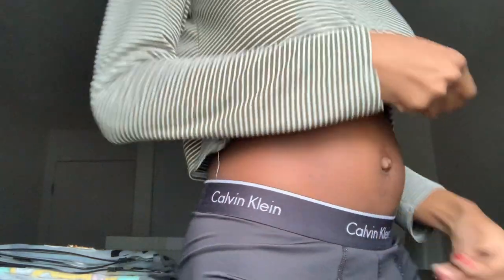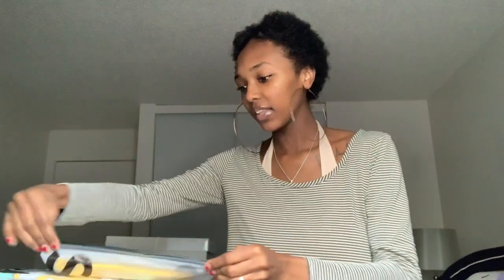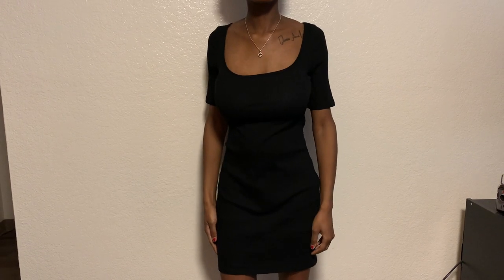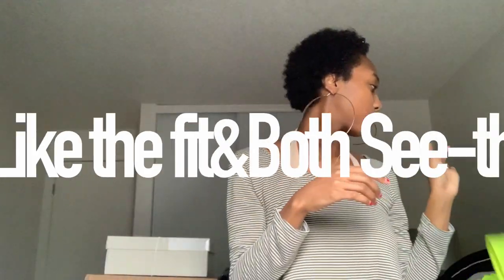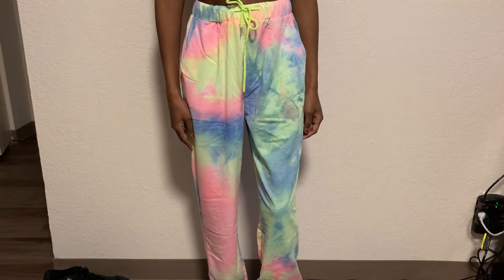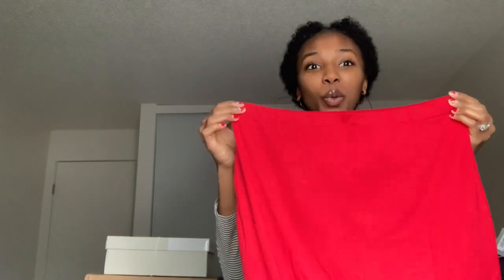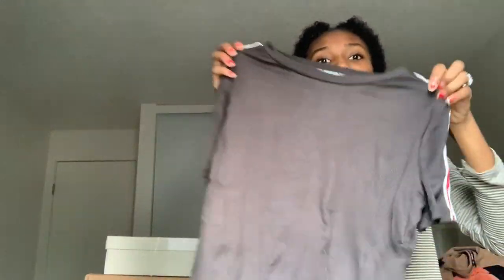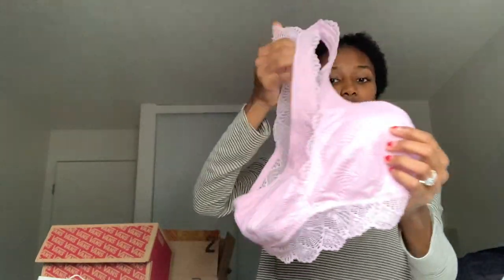First YT Video Shein Haul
Hey Everyone :) Thank you so much for tuning in and watching my first YouTube video on my new channel I hope you stay and enjoy all of the content I have to bring to you guys.